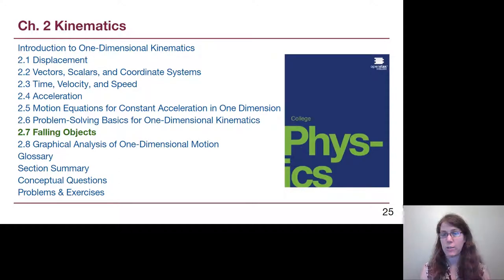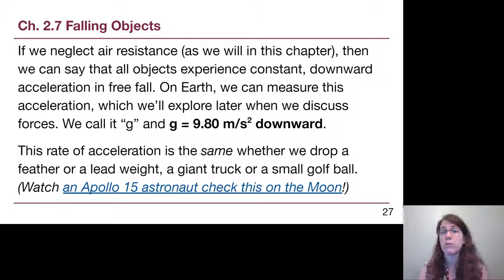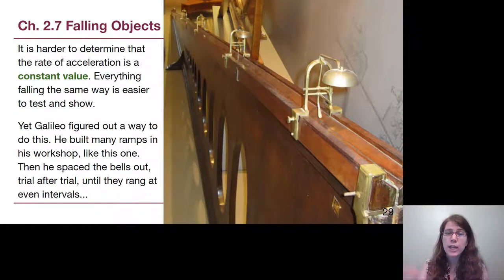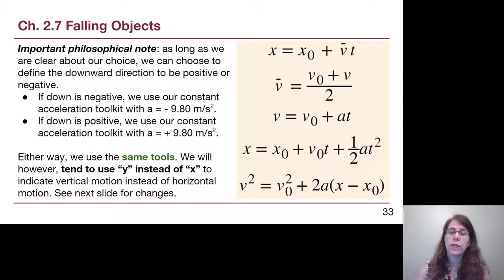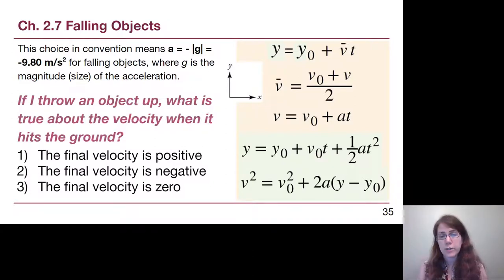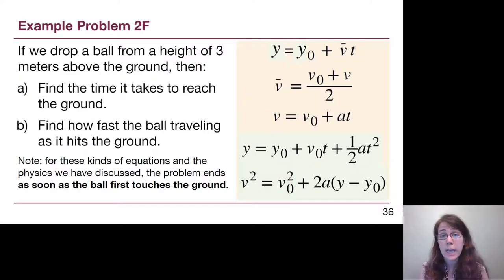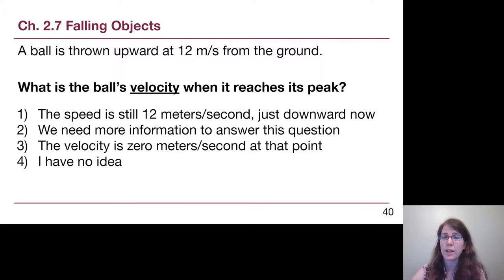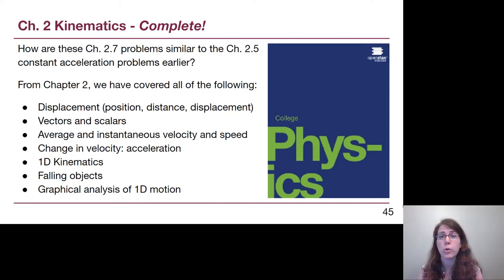GRCC Physics 125 - Online Lecture - Chapter 2, Part 6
We extend our 1D kinematics understanding to falling object problems.